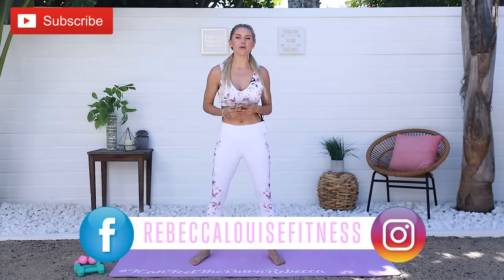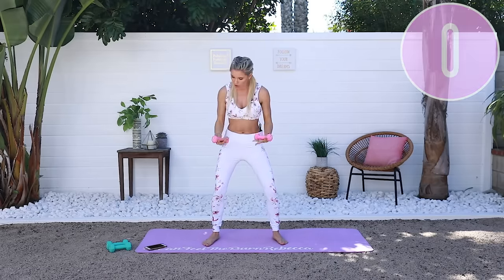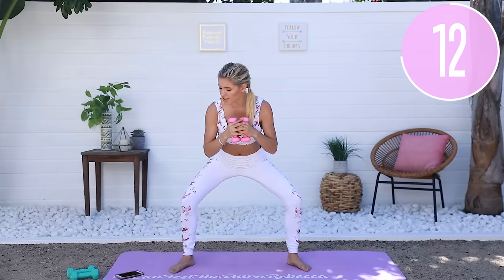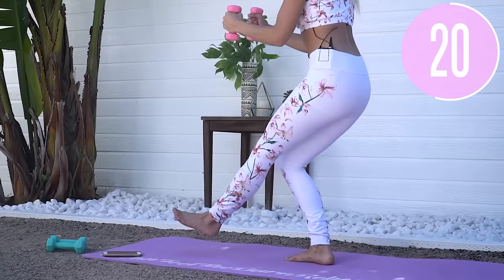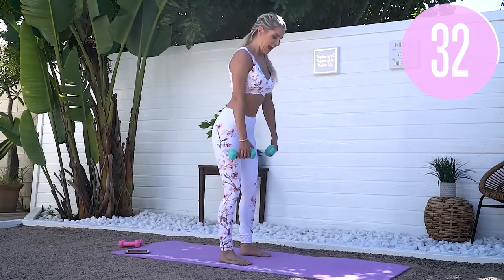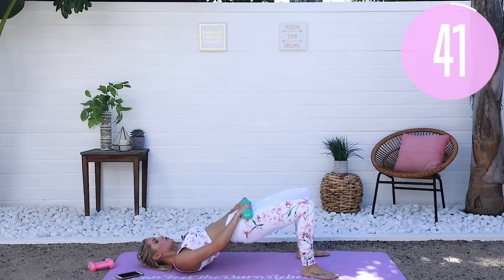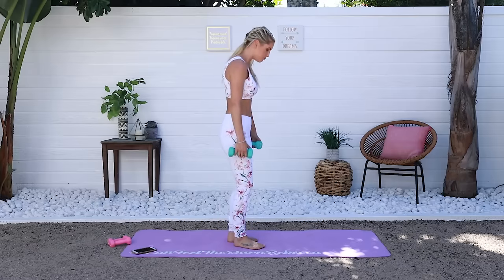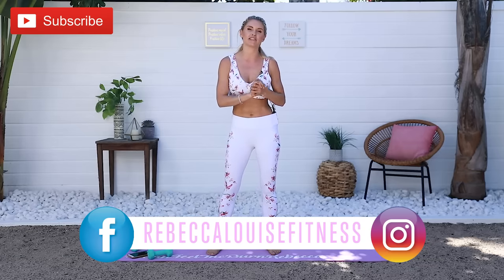GLUTE GAINS & TIGHT THIGHS WORKOUT - Lower Body with Weights | Rebecca Louise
We're gonna see glute gains and tight thighs with my latest home workout! Get 2 pairs of Fabletics leggings for $25 with my link! | Not sure where to start? No problem, this will solve your questions and get you toned in no time!